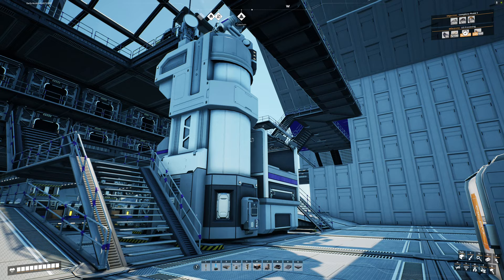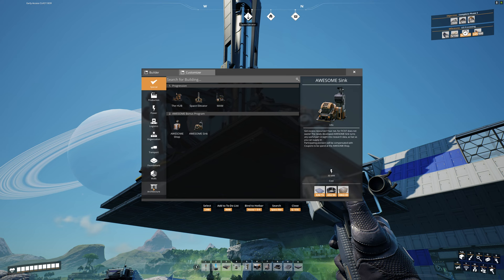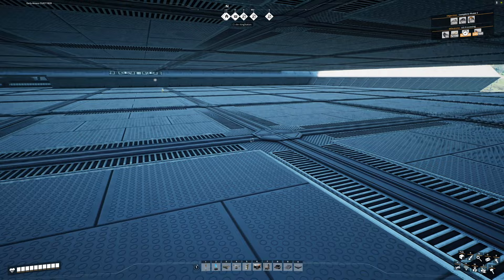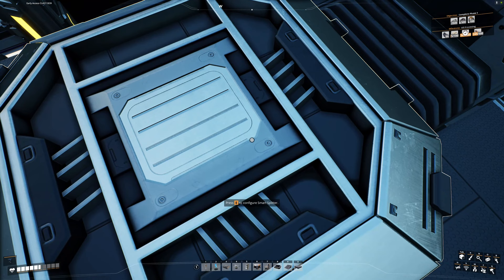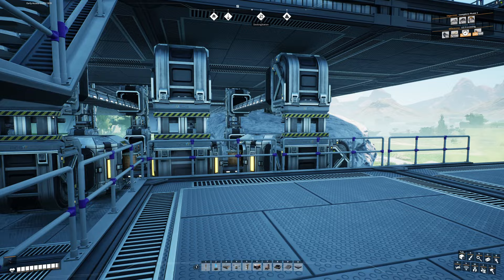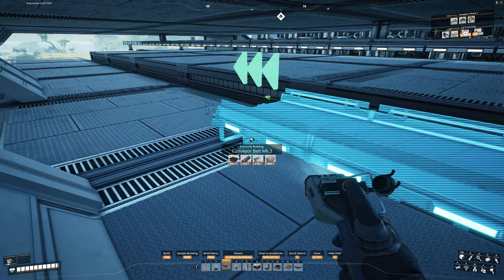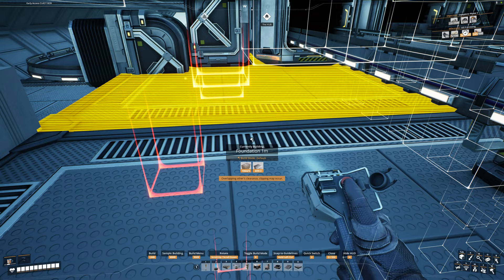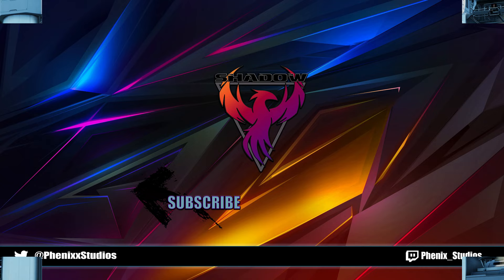HOW TO SATISFACTORY - Ep. 23 - Space Elevator Fixes - Satisfactory Tutorial and Walkthrough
Hello New Satisfactory Players. With a new Update and recent sales, Lot's of you have become brand new FICSIT Pioneers. This series is meaning to be a guide, tutorial, and walkthrough to get you started in the game. From Landing on the planet to building a huge factory. I'll be going over lots of tips and tricks to help you on your journey.

○○○○○○ PC SPECS ○○○○○○
► Logitech Pro X Wireless Headphones

► Amazon US